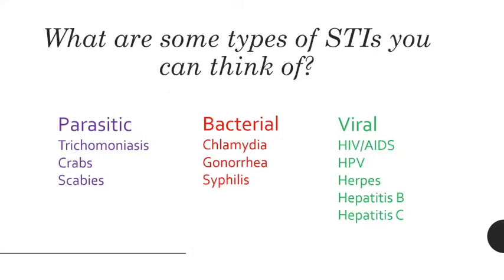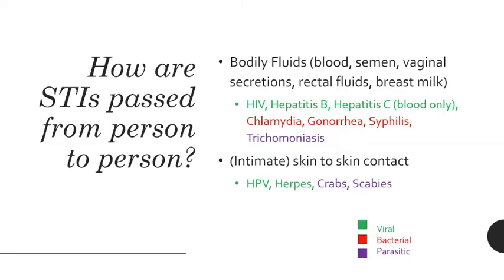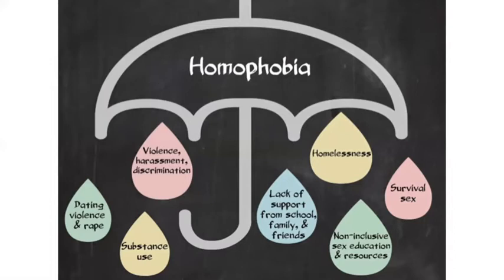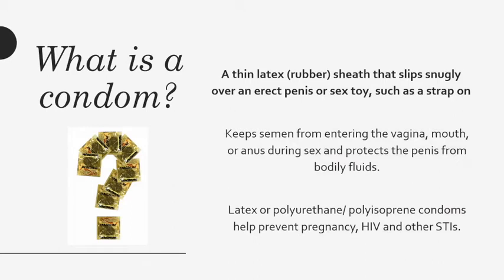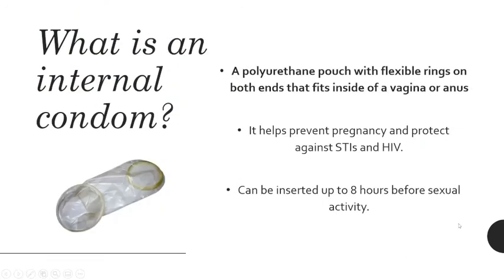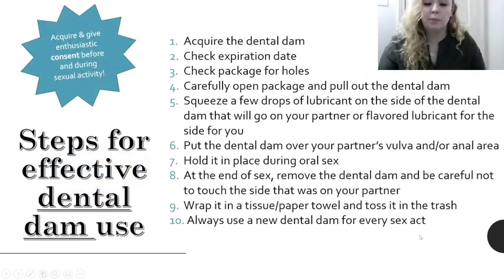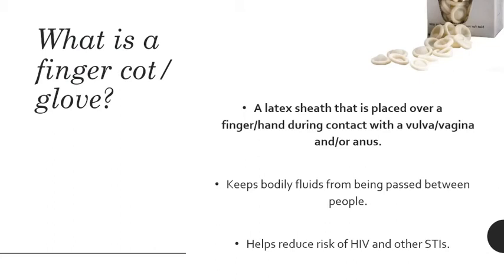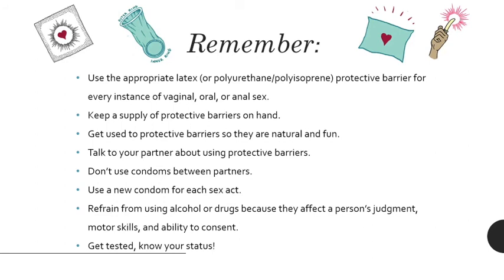Safer Sex for Queer and Trans Bodies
Native American Community Services offers this PREMIERE Video submission to the GLYS GSA Virtual Conference 2020! This workshop will provide an overview of safer sex strategies for LGBTQ+ youth/ young people. It will explore sexual/ reproductive health disparities among LGBTQ+ folks and explain why inclusive and affirming sex education is vital. It will also provide information on how to reduce the risk of HIV, STIs, and unplanned pregnancy through barrier use, and other interventions such as PrEP/PEP.